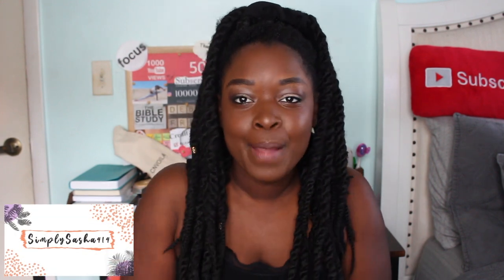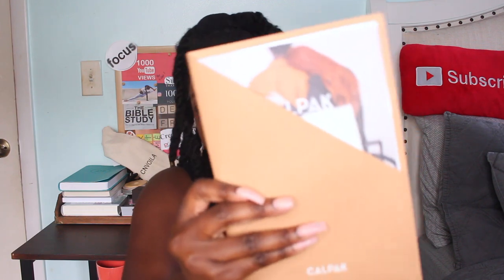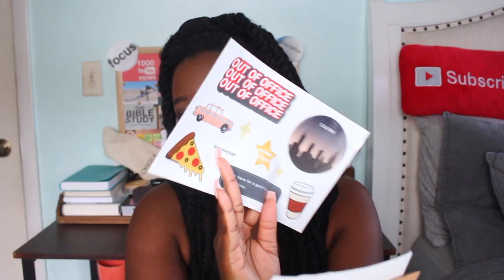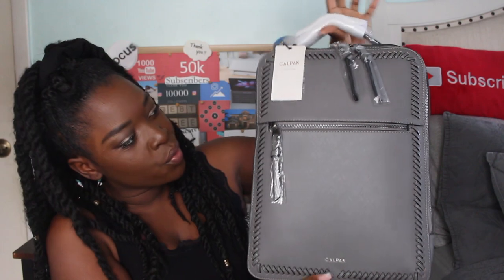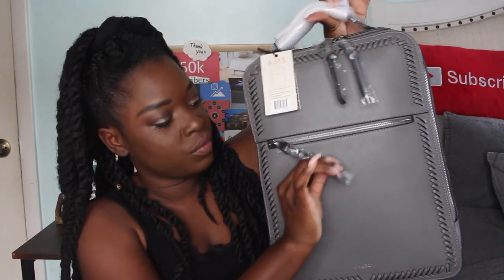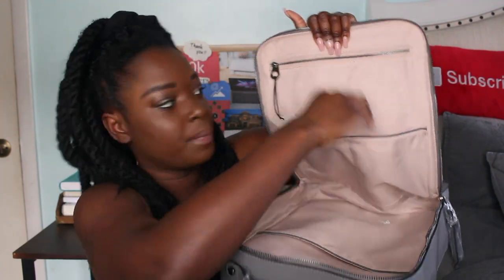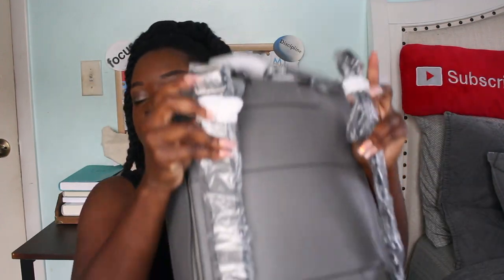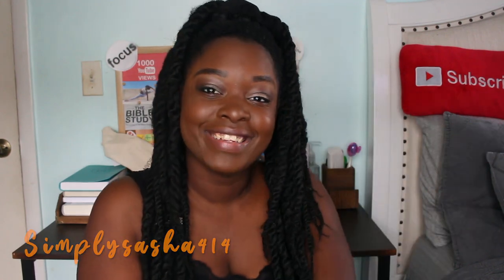UnBoxing Calpak Laptop Backpack 2020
Hey friends ! In today's video I'm showing you the laptop backpack I ordered from Calpak. I hope you guys enjoy this video. Im getting used to editing on this macbook, I'm starting to get the hang of it. I'll catch you on the next video 🙂

Where am I from:  Miami/ Ft.Lauderdale FL
Camera that I use: Canon t5i
Editor that I use: Movie studio platinum 14.0